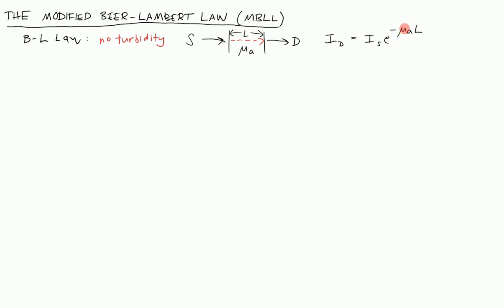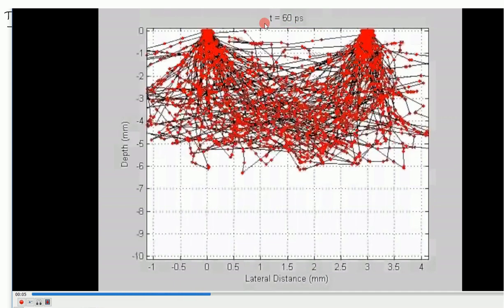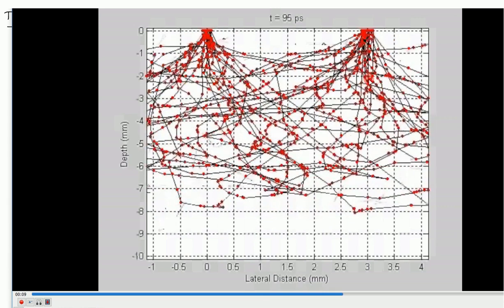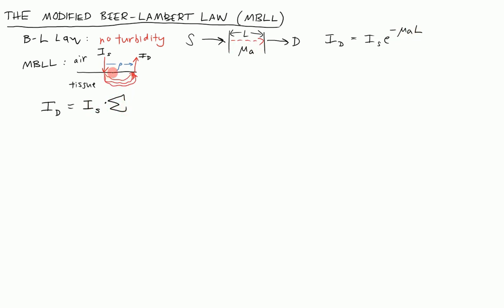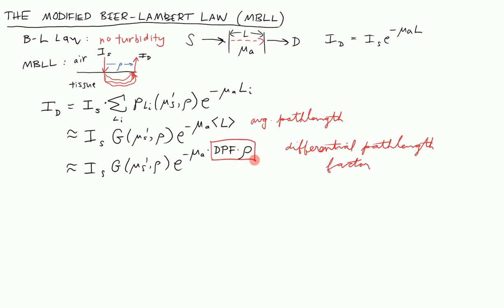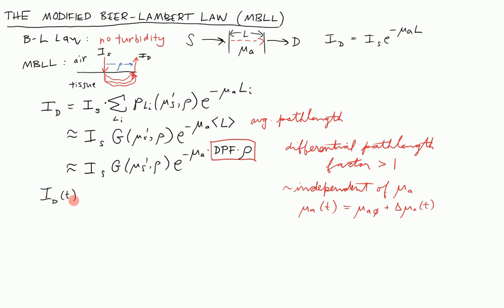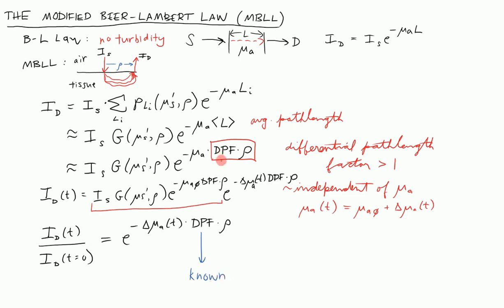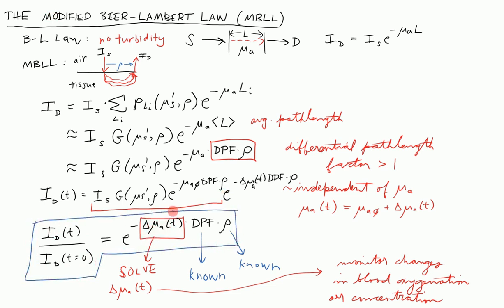Modified Beer Lambert Law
How to model the diffuse reflectance from turbid tissue in a manner similar to a non-turbid medium.